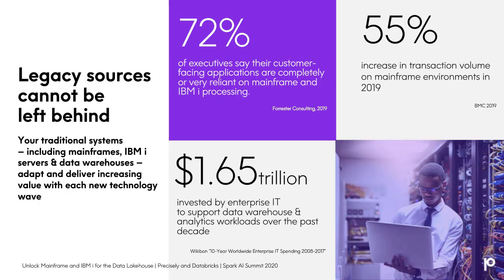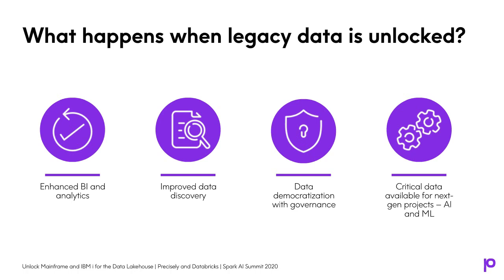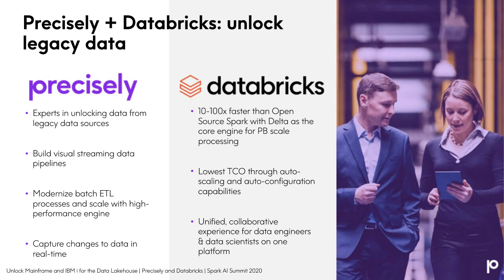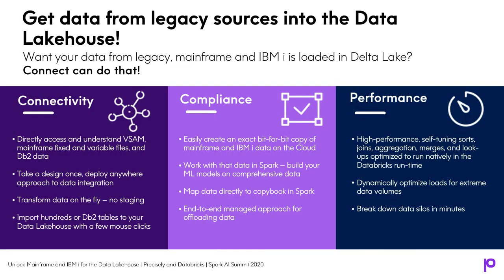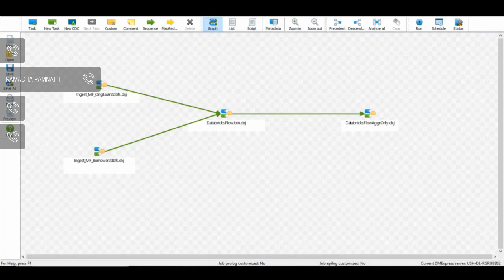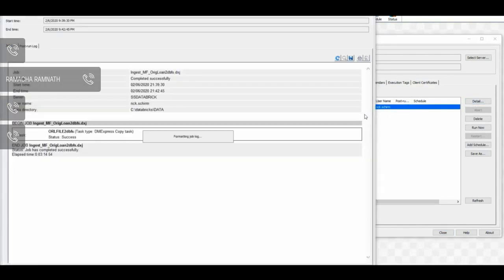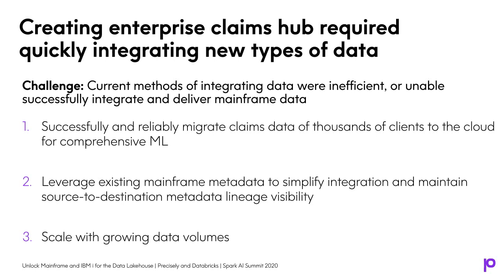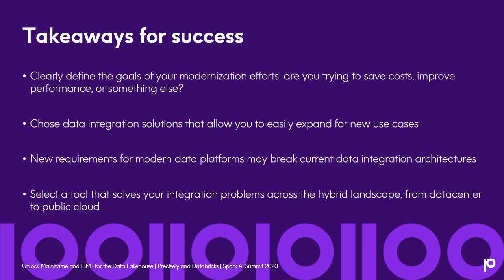Unlock Mainframe and IBM i for the Data Lakehouse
You're moving more data and workloads to Databricks – but what do you do with the application data inside your mainframes or IBM i systems? You cannot ignore this critical data – but making it usable in Databricks is easier said than done. That is why you need an approach to data integration that helps you to access this critical data with no disruption to you or your business.
In this session, learn how the Precisely and Databricks have partnered together to help you eliminate legacy data siloes to make high value, high impact data available for all your analytics and machine learning projects.
You will leave this session with:
An understanding of how to quickly ingest data legacy sources to the cloud for use within Databricks through an engaging demo
Best practices for modernizing ETL processes and reducing development costs
How one customer used Precisely and Databricks to empower business users with the most up to date information from their mainframe by populating Delta Lake